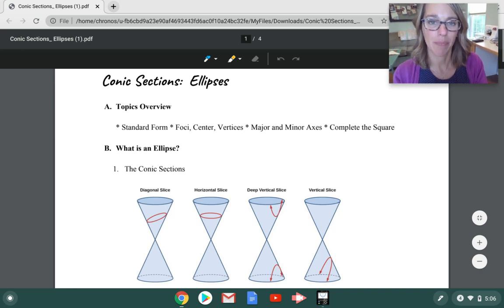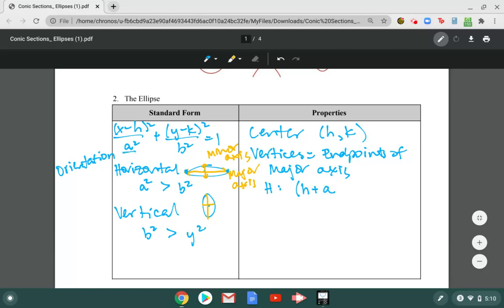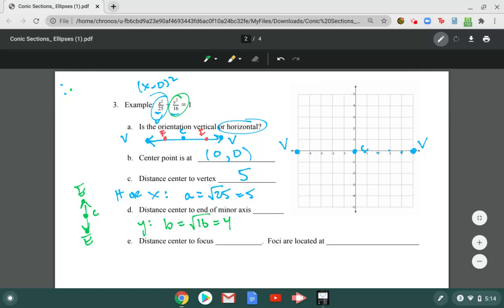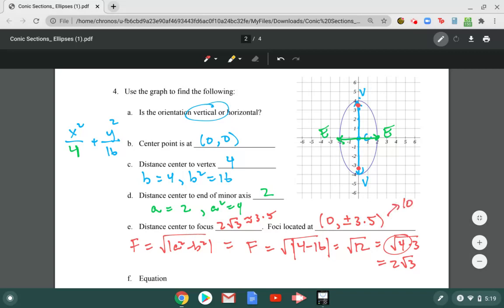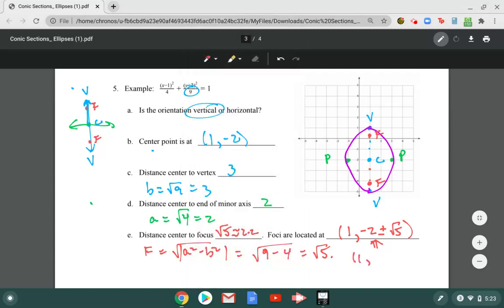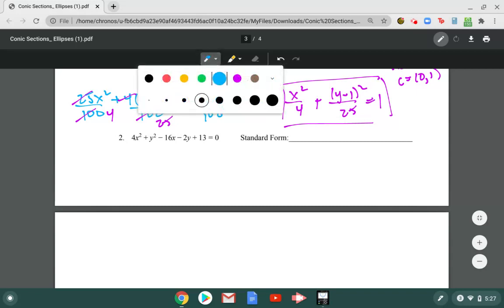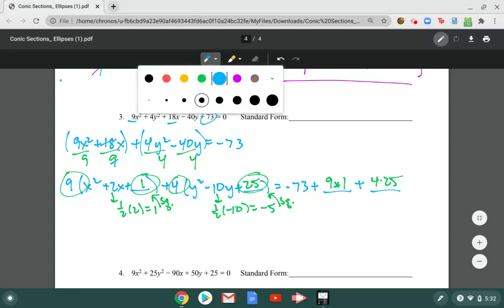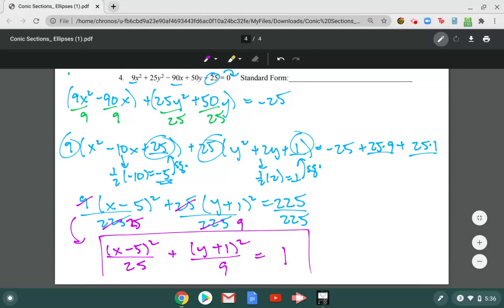Conic Sections: Ellipses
Using standard form of the ellipse to find vertex, center, foci, and endpoints of minor axis.  Complete the square to convert to standard form for the ellipse.